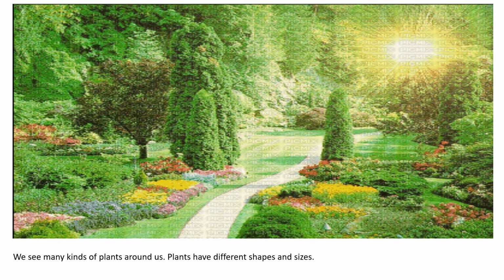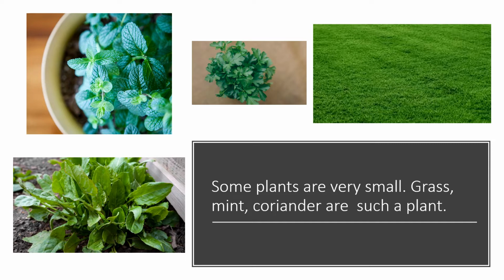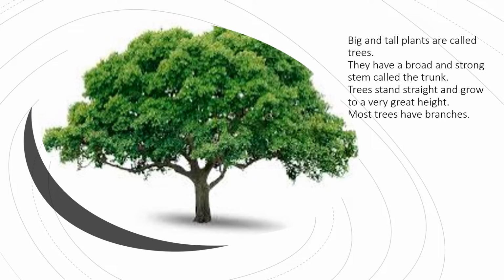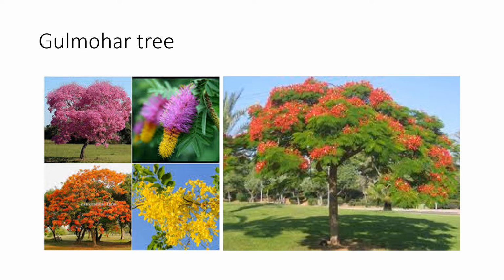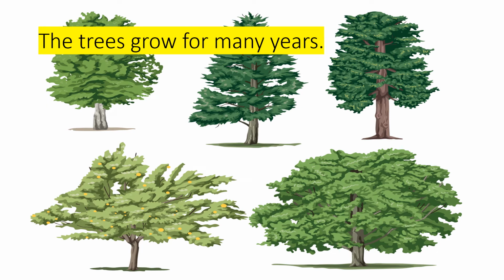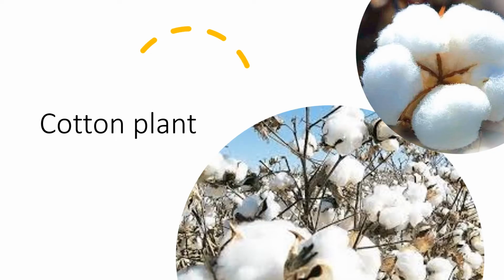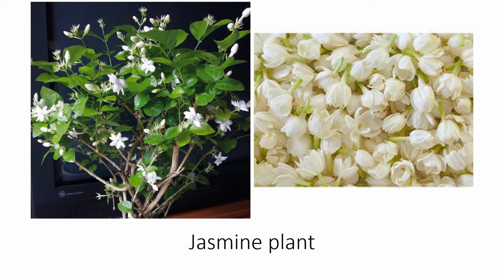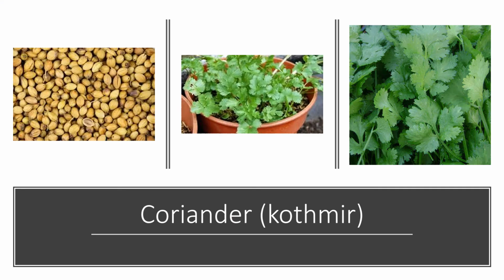class 2 Science Chapter 2 Part 1